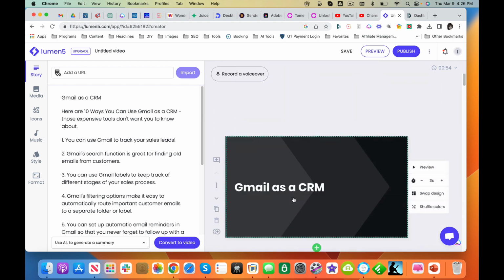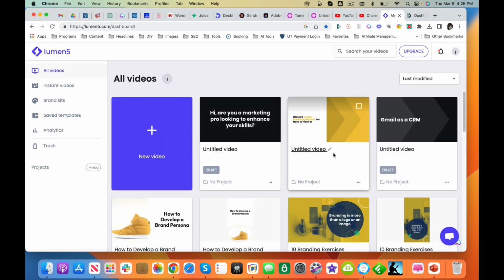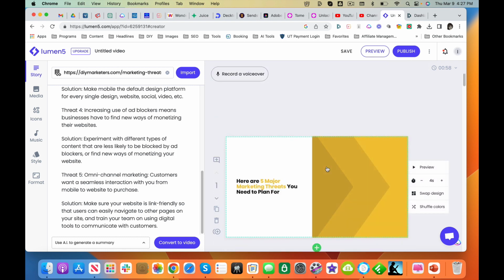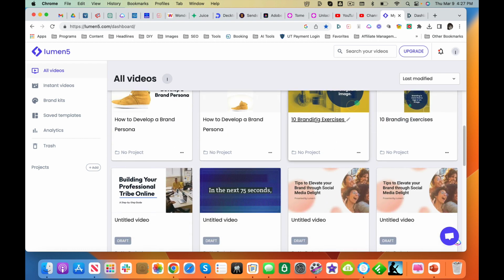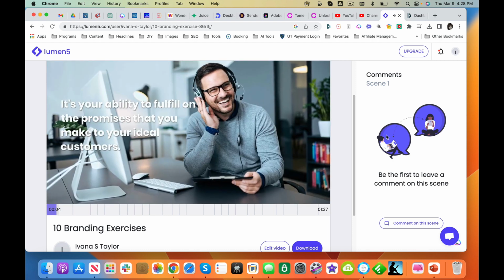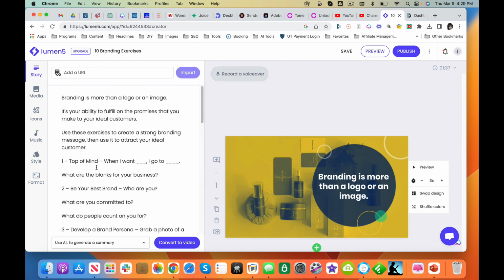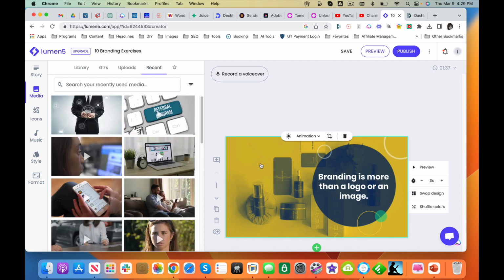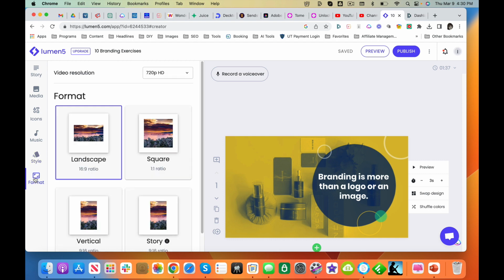Lumen5 Review AI Presentation Tools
Looking for a powerful video creation platform? Look no further than Lumen5! Our AI-powered software can transform any static content, like a script or blog post, into engaging videos that will captivate your audience. With Lumen5, you can easily convert your published blog articles into shorter videos that you can share on social media or embed directly in your articles. Simply enter the URL of your article, and Lumen5 will do the rest, automatically generating a stunning video that's sure to impress. So why wait? Try Lumen5 today and experience the power of AI video creation for yourself!